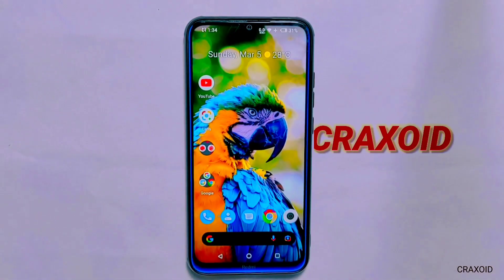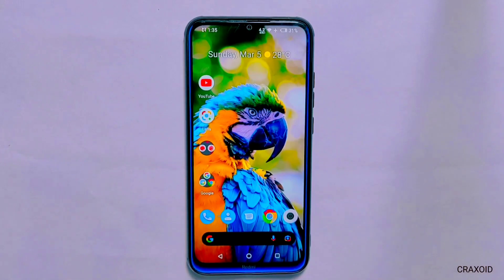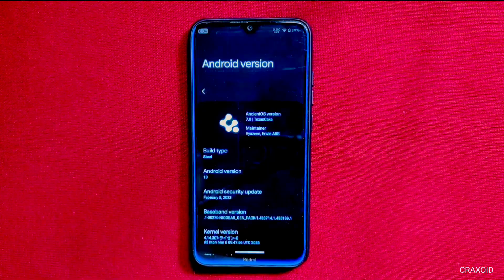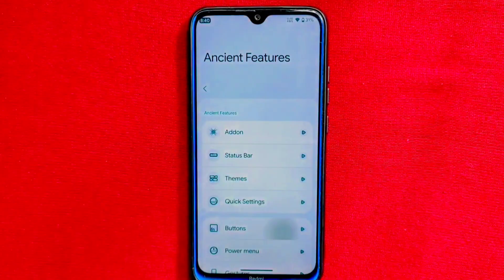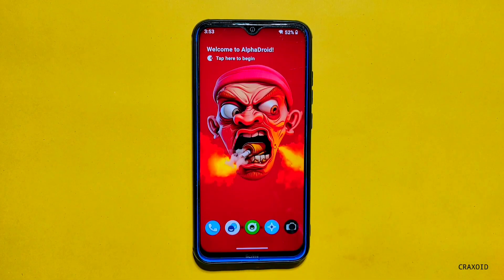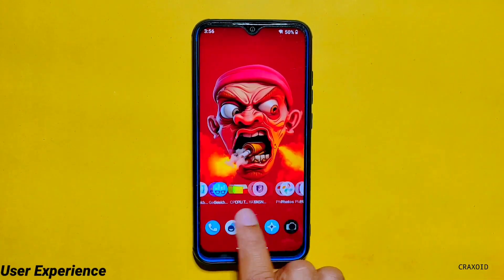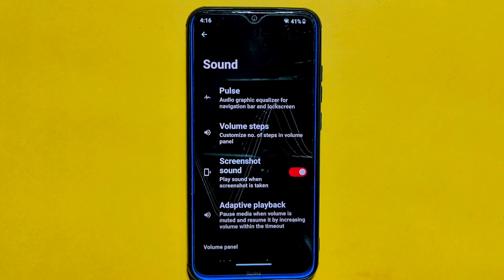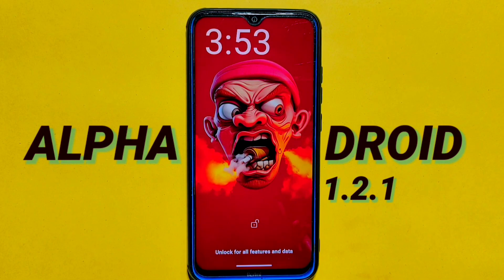TOP 3 CUSTOM ROMS OF MARCH 2023 🔥🔥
Welcome to Craxoid. Today in this video I will show you top 3 custom roms of month March 2023. I have used and tested lots of ROMs in March month and I am going to show to my top 3 picks on the basis of stability, performance and customizations options.

Timestamp:

0:00 Intro

0:56 First Top ROM

1:52 Second Top ROM

2:57 Third top ROM
[ Updating ]